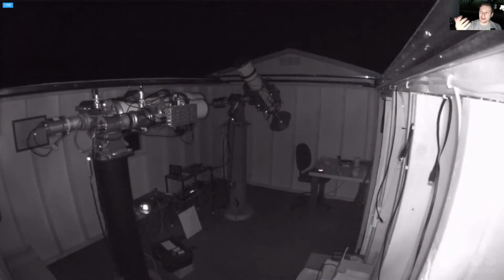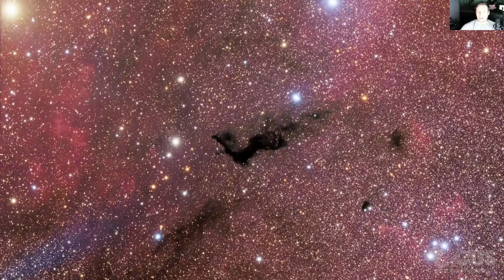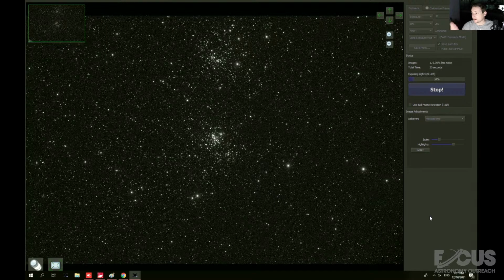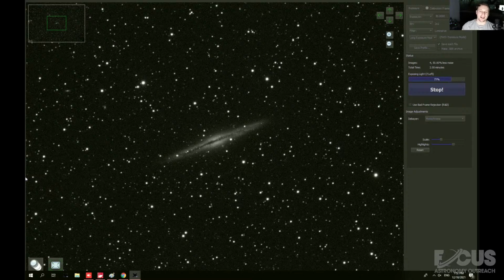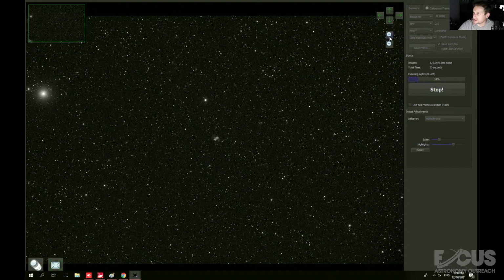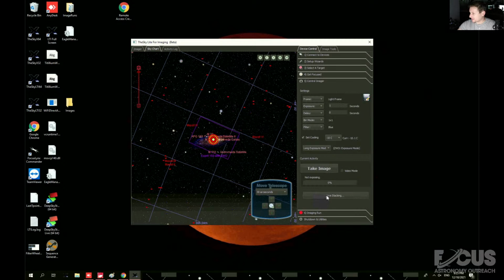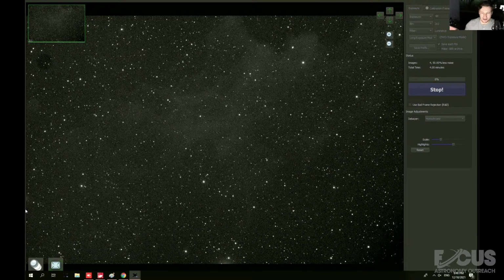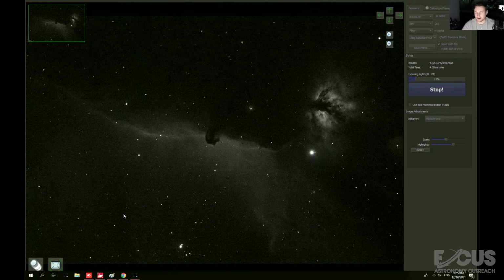Star Stream: December 2021 Virtual Star Party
Star Stream: December 2021 Virtual Star Party (Episode 9)

Star Stream, by Focus Astronomy, is a live star party that takes place right here online!

Come explore the wonders of the universe live without ever leaving home. We capture live images of celestial objects and events and stream them live where we can talk and learn together.

Travel light years without ever leaving home.